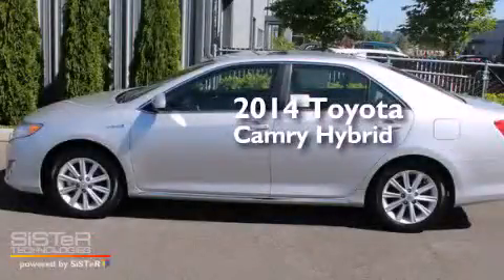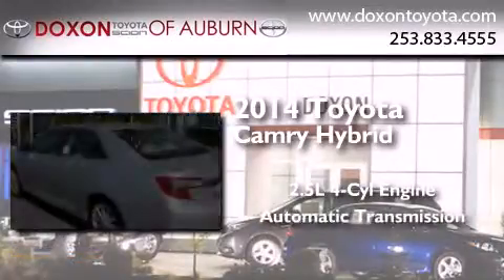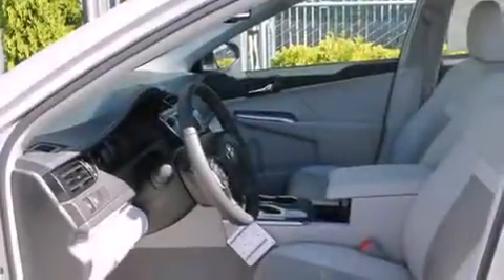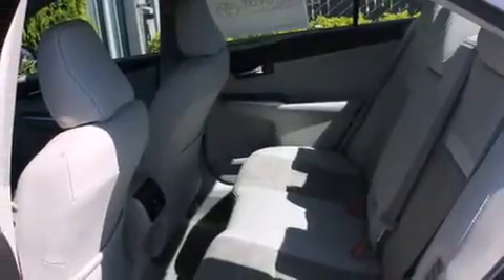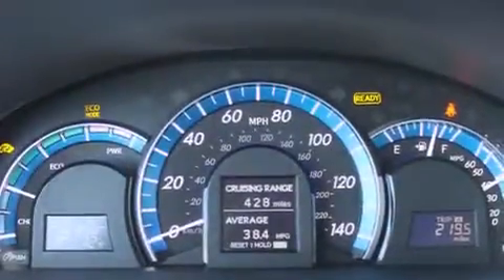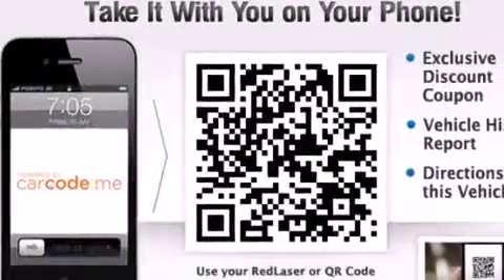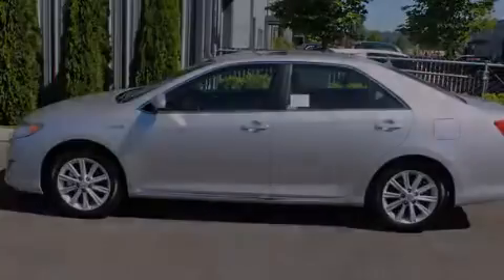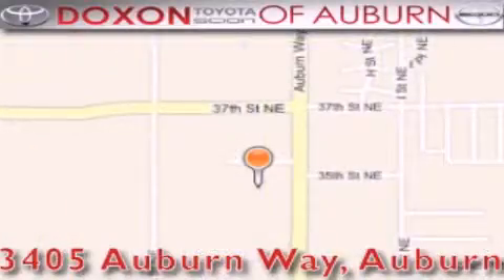2014 Toyota Camry Hybrid Federal Way WA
We've been honored to serve the Auburn WA area , we promise that your experience at our dealership will exceed your expectations ! Year : 2014 Make : Toyota Model : Camry Hybrid Engine : 2.5L 4Cyl Trans . : Automatic CVT Exterior : Class Silver Me Miles : 25 Interior : Light Gray Stock : 13366 Doxon Toyota 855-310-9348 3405 Auburn Way Auburn , WA 98002 The Doxon Family has been in the automobile business right here in Auburn since 1938 . Myron and Ken Doxon , along with their dad , sold Studebakers at 119 Auburn Way South . When you dialed the garage , as they called it , you phoned just 5 . Pretty simple . One number and you knew how to get hold of Doxon and Sons . The Doxons are four generations of automobile experience , and we want to make it as simple as dialing five when it comes to service and commitment . Were celebrating 42 years with Toyota as one of the oldest established Toyota dealers in the US . In 1964 , it was simple selling cars and trucks people could depend on . In 2007 , its still simple . Build the best cars and trucks in the industry ; with Quality , Dependability , and Reliability ; make them stylish and exciting to drive , with plenty of models from which to choose , and its simple to meet all your customers needs . Toyota has one of the best car , truck , and SUV lineups in the business . On your next visit , take a look at the lighted pictures on the wall . Youll see the history of the Doxon Toyota family and 65 years of commitment to the car business . Doxon Toyota in Auburn . A family tradition since 1938 . We believe our 65 years in business , allows our customers the confidence they need , to know our message of service will be followed . Weve called it The Doxon Difference since 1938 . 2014 Toyota Camry Hybrid Auburn WA